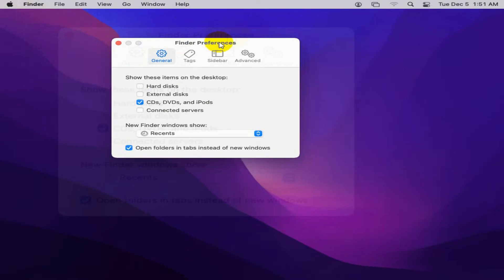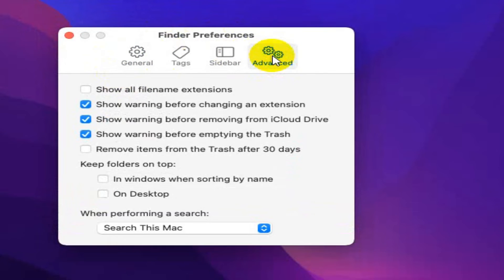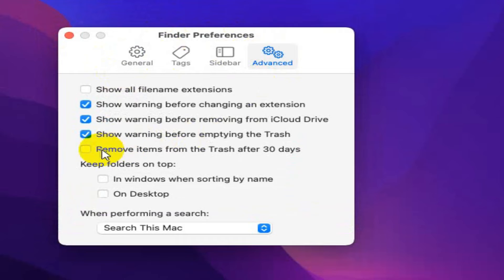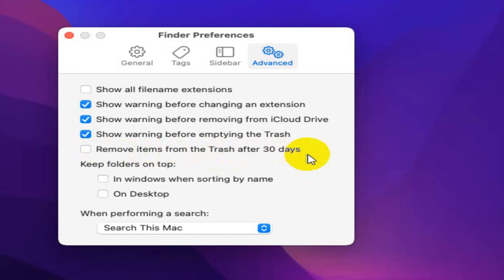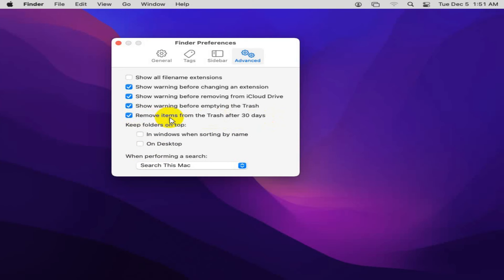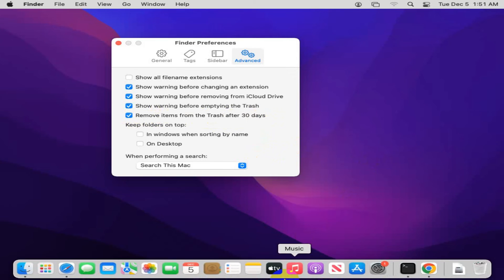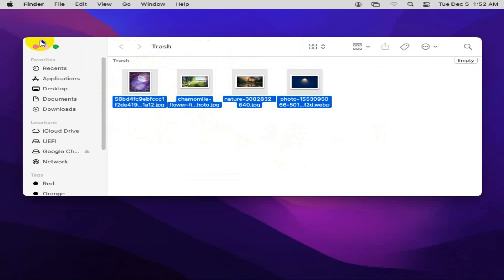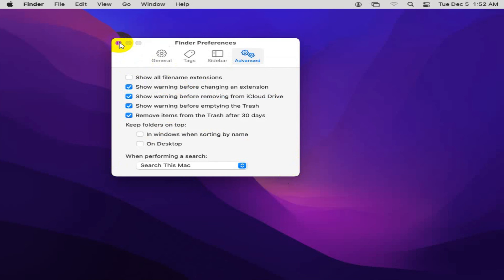How to Enable Remove Items From Trash After 30 Days In Mac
Learn How to Enable Remove Items From Trash After 30 Days In Mac and how to remove items from trash on mac or how to automatically empty trash on mac or how to remove trash on mac